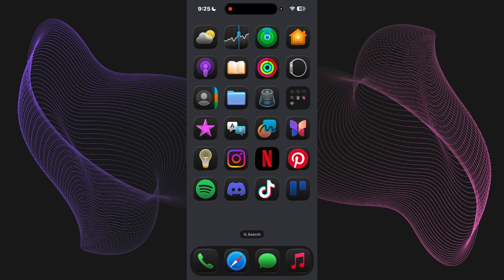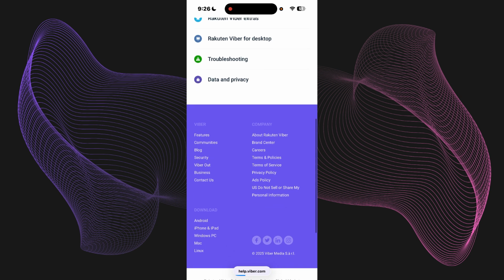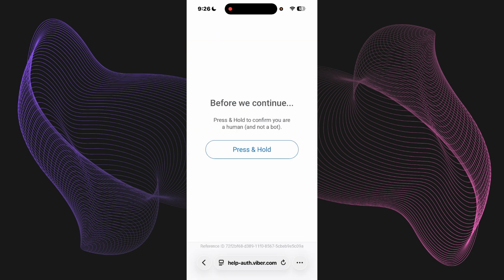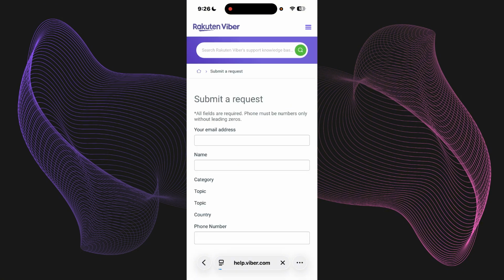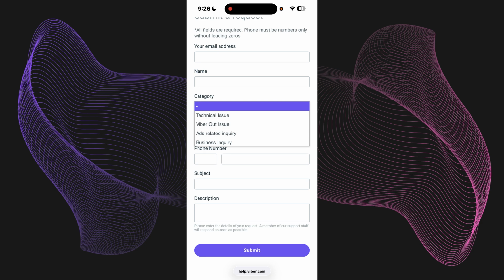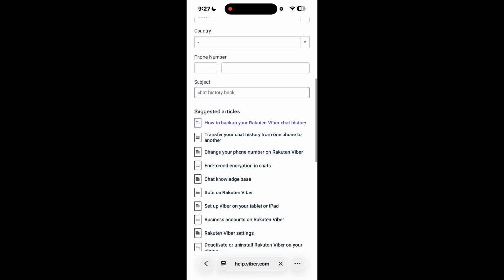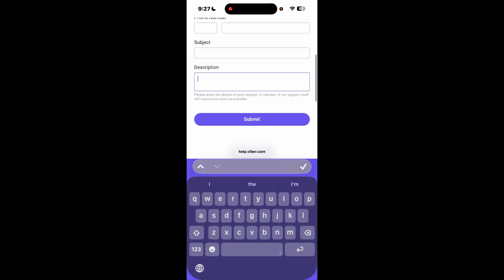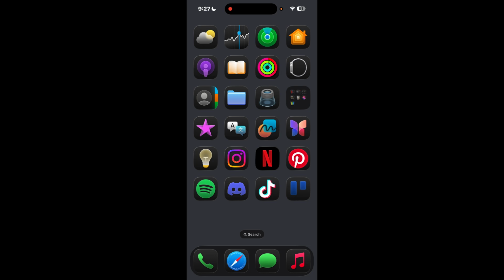How To Restore Viber Chat History Without Backup (EASY GUIDE)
How To Restore Viber Chat History Without Backup (EASY GUIDE) — 2025

Lost your Viber chats but don’t have a backup? This simple guide shows you the best ways to try restoring your Viber chat history even without a prior backup.

📲 In this video, you’ll learn how to:
✔️ Understand Viber’s chat backup system and limitations
✔️ Use local data recovery methods on your device
✔️ Try third-party recovery tools safely (what to watch out for)
✔️ Steps to prevent future chat loss with automatic backups
✔️ Tips to keep your Viber data secure and accessible